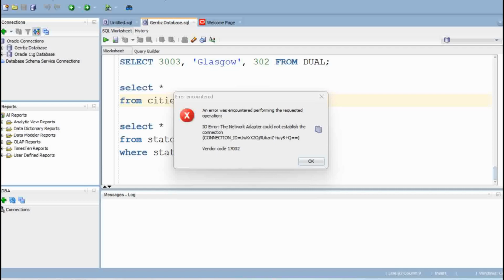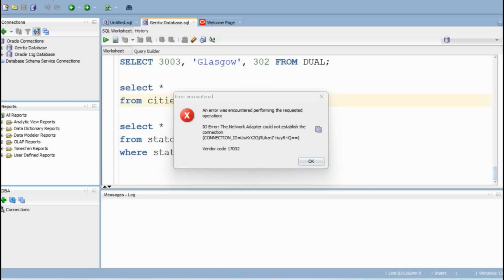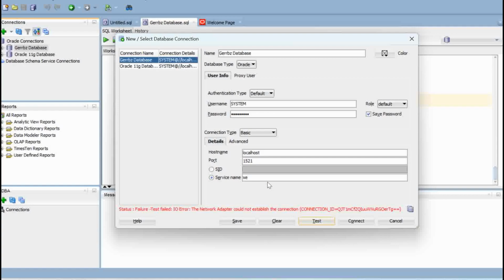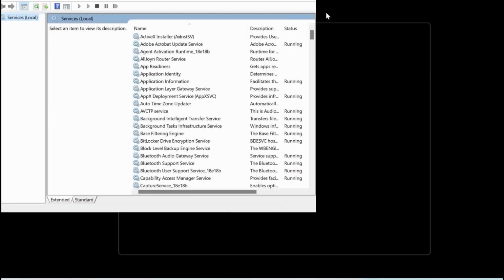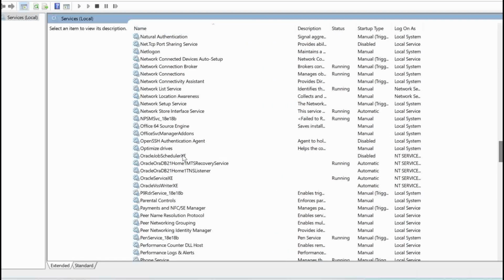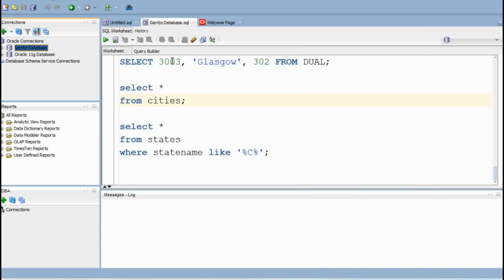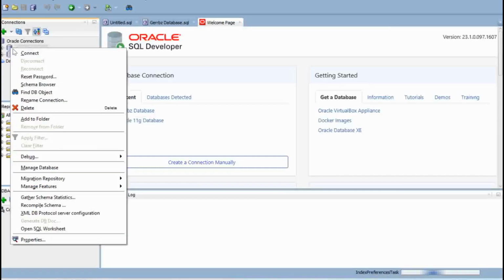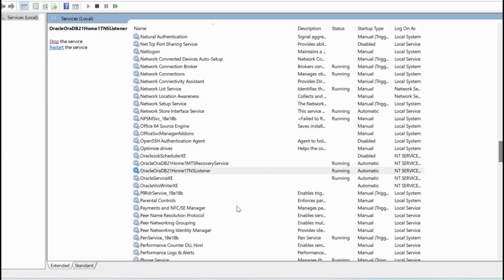Fixing Oracle SQL Developer: Troubleshooting 'Network Adapter Could Not Establish Connection' Errors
Encountering the 'Network Adapter Could Not Be Established' error in Oracle SQL Developer can be frustrating, but fear not! In this video, we'll walk through step-by-step solutions to resolve this common issue and get you back on track with your database connections.

🔧 What You'll Learn:
Understand the root causes behind the 'Network Adapter' error.
Step-by-step troubleshooting and checkpoints to ensure your Oracle Listener is up and running.

🛠️ Hands-On Solutions:
We won't just talk theory – you'll see practical demonstrations of each troubleshooting step. From checking your listener status to tweaking connection settings, we've got you covered.

💡 Who Should Watch:
Perfect for Oracle developers, SQL enthusiasts, and anyone looking to master the art of troubleshooting database connection issues. No technical jargon, just practical solutions!

🚀 **Ready to Dive In? Hit play and let's troubleshoot that 'Network Adapter' error together. Happy SQLing! 🖥️✨